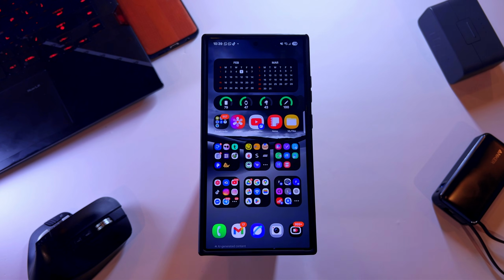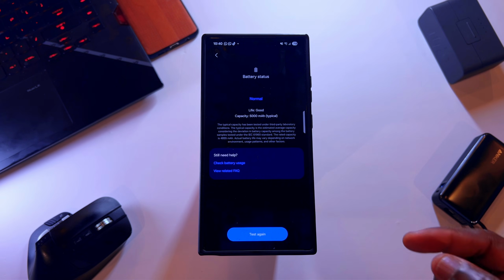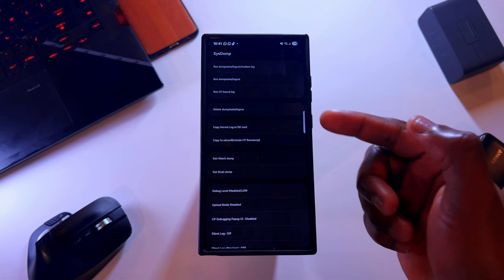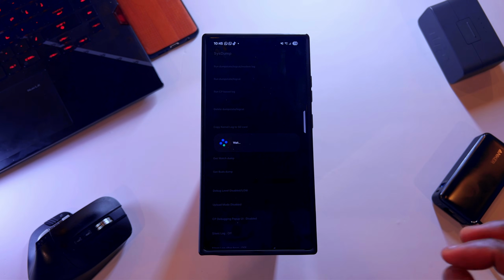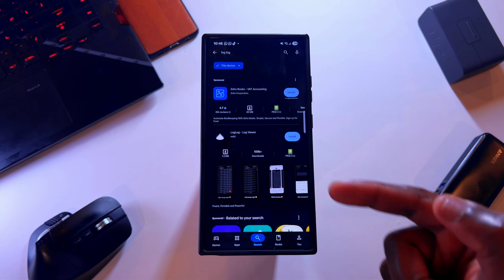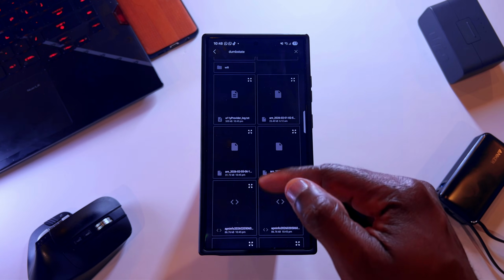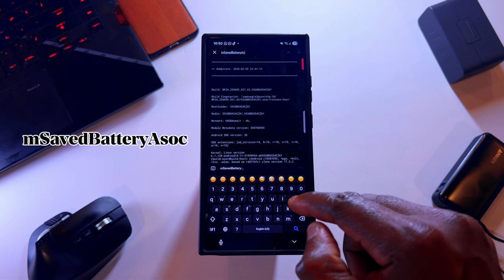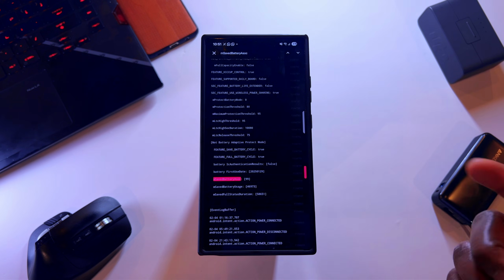Check Your True Battery Health on All Samsung Galaxy Phones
Samsung doesn’t show your real battery health by default — but there are reliable ways to measure it accurately on any Galaxy phone, including S-Series, A-Series, Z Flip/Fold, and budget models.

In this video, I show you how to check your TRUE Samsung battery health, understand its percentage, diagnose battery degradation, and learn when it’s time to replace your battery.
Whether your phone feels slower, drains fast, or overheats, these tools will help you know exactly what’s going on under the hood.

📌 What You’ll Learn:
✔️ How to check true battery health on Samsung phones
✔️ Ways to measure charging cycles & degradation
✔️ The best apps + built-in methods that actually work
✔️ How to detect battery wear, overheating & weak cells
✔️ Tips to extend your battery life and slow down aging
✔️ Whether you should replace your battery in 2025–2026

💡 Works on One UI 5, 6, 7, and 8 — including older Samsung models.
👉 WATCH till the end — I reveal the MOST accurate method last.